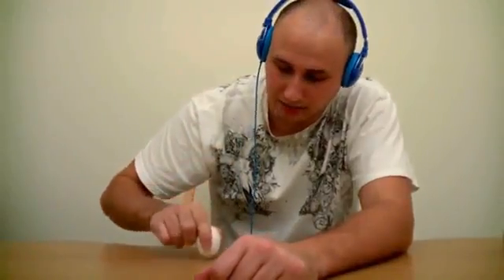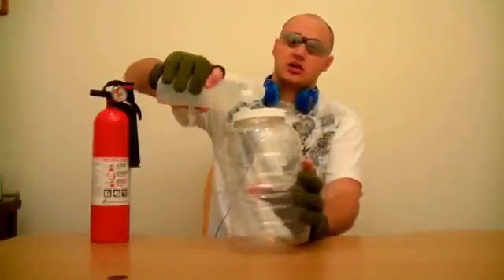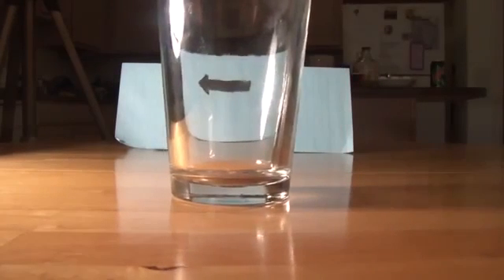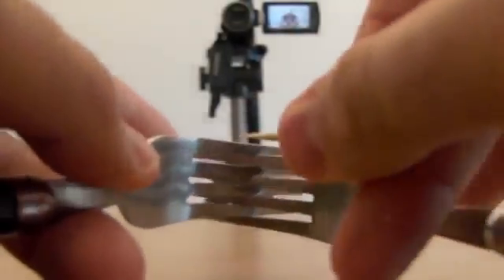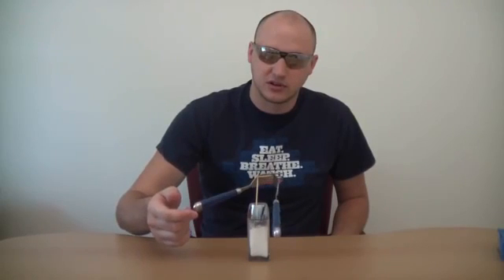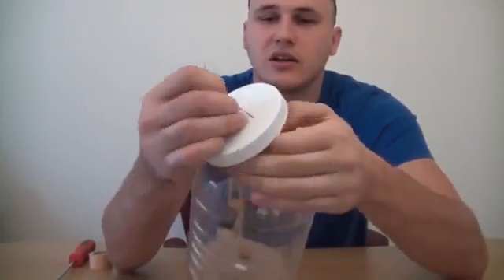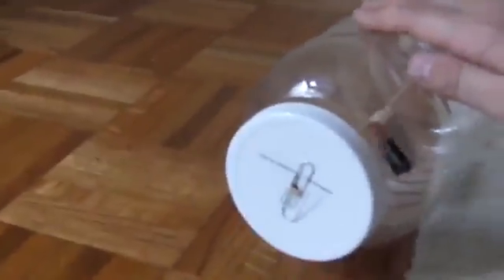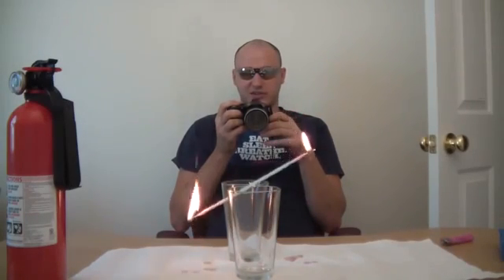CrazyRussianHacker! 10 Classic Science Experiments You Can Do at Home #2